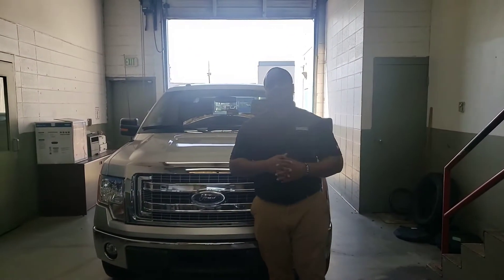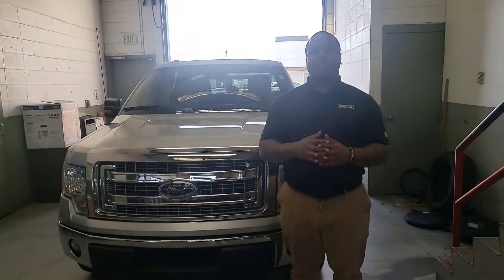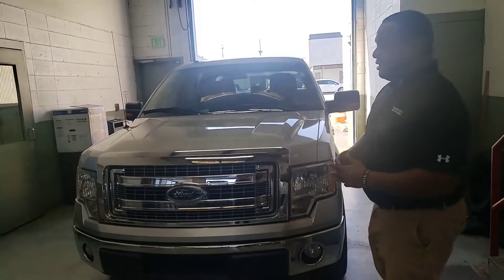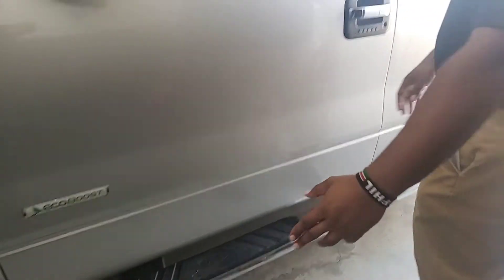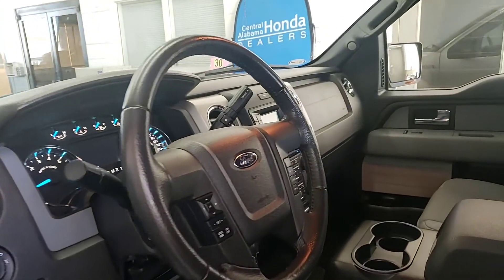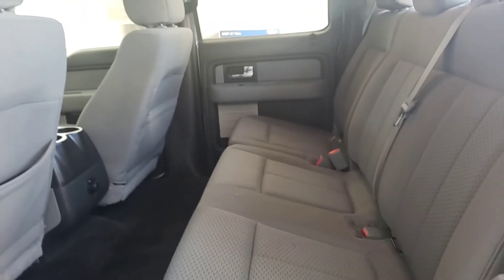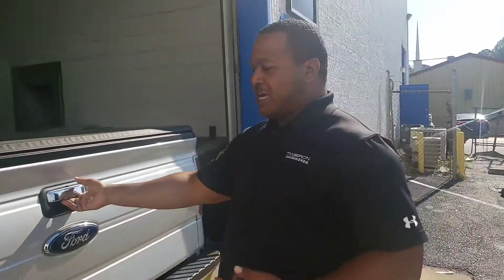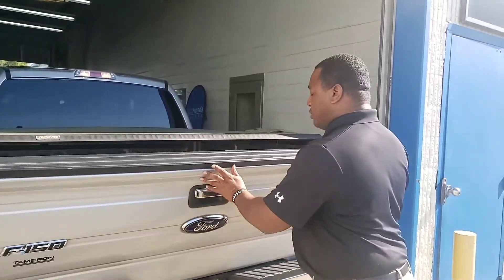2014 Ford F-150 for Clinton from Phil Nelson at Tameron Honda in Birmingham